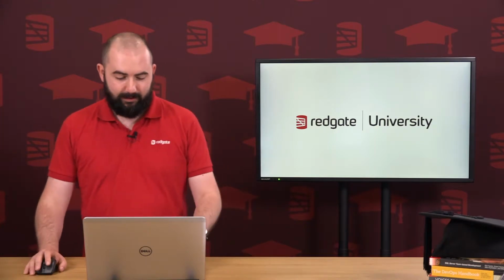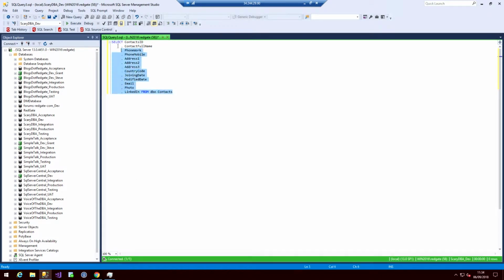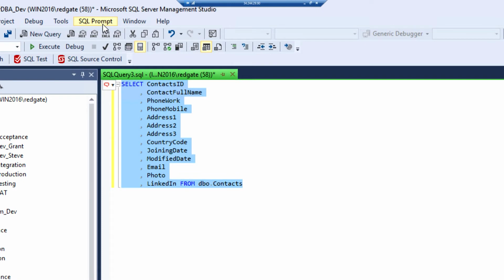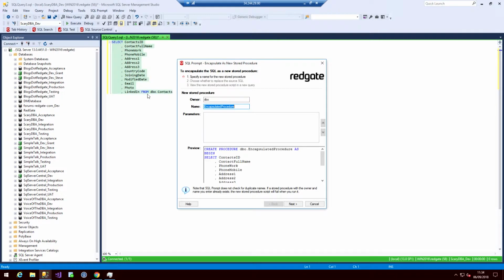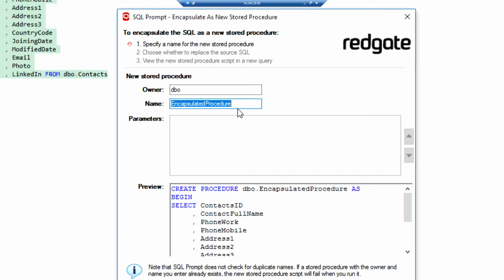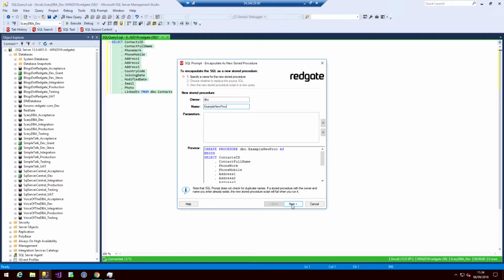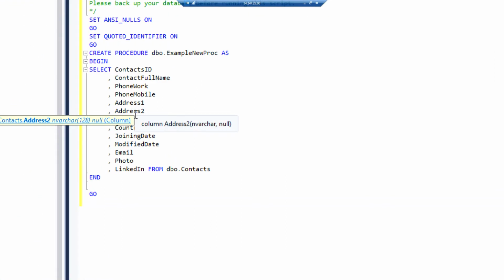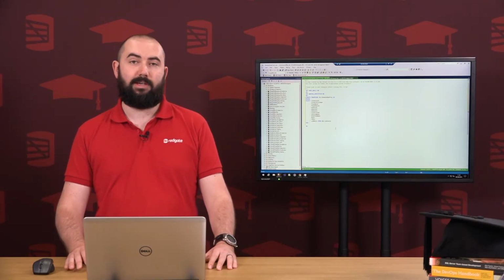SQL Prompt Module 4: Encapsulating SQL as a new stored procedure